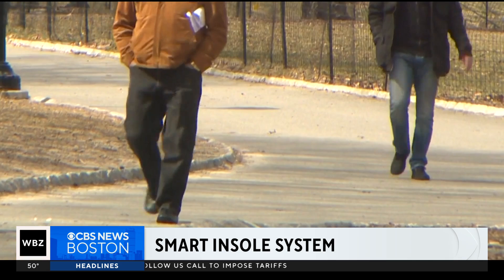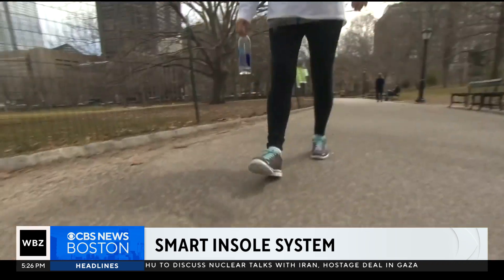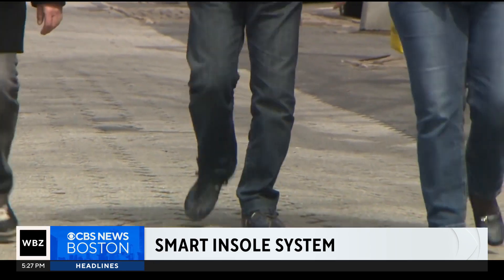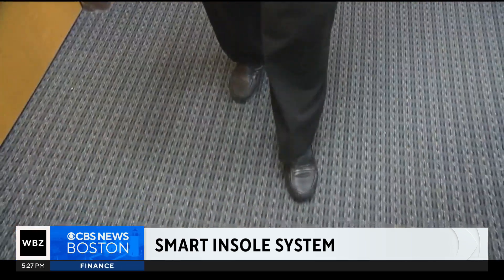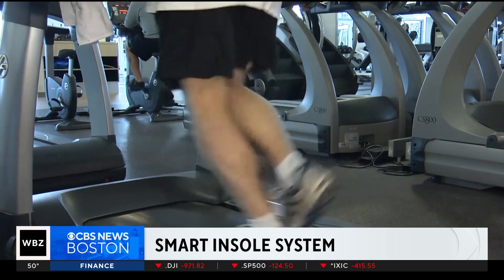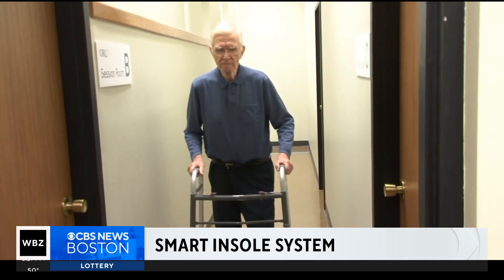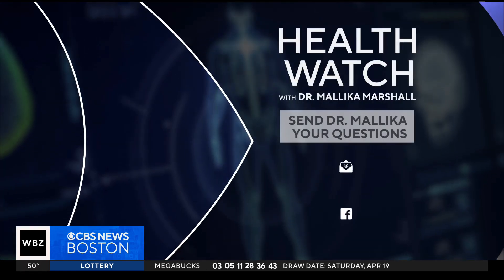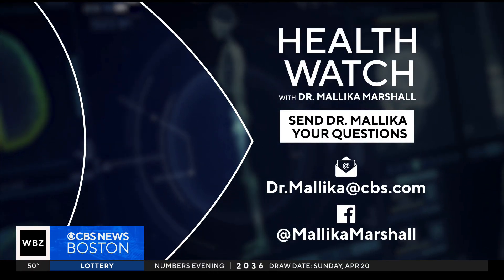New smart insoles could help with posture, prevent injury, and more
Shoe insoles made by a team at Ohio State University track your movement using solar-powered pressure sensors and can reveal key details about your movement and health.